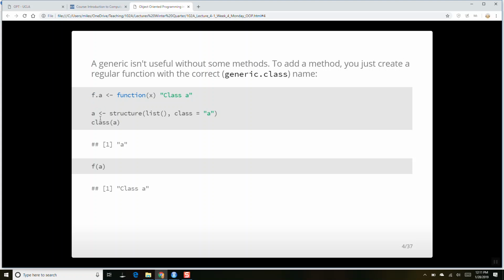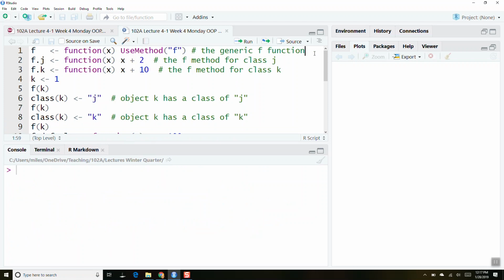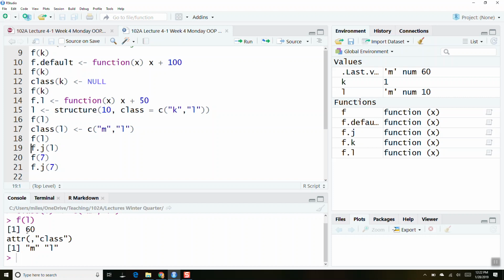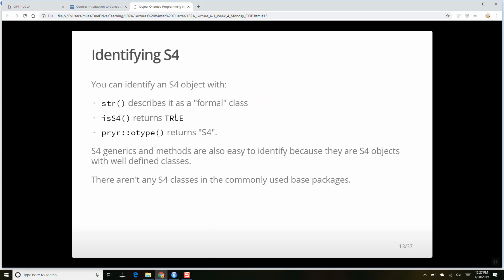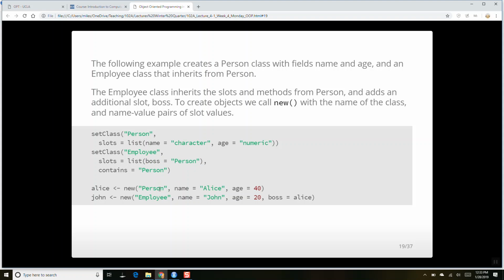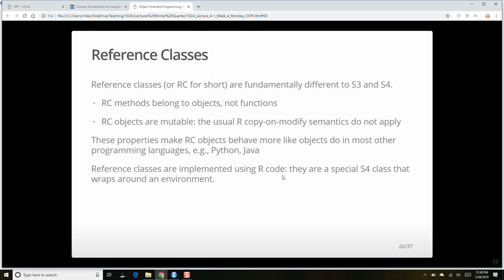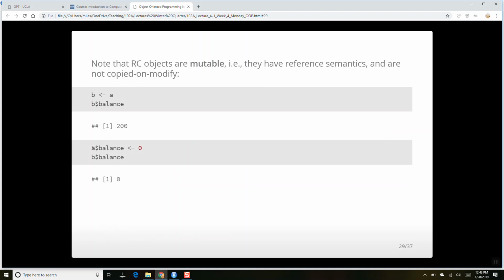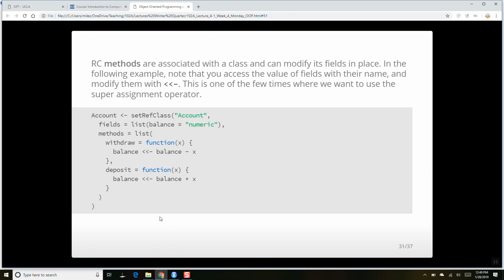1 28 2019 Stats 102A Lec 1